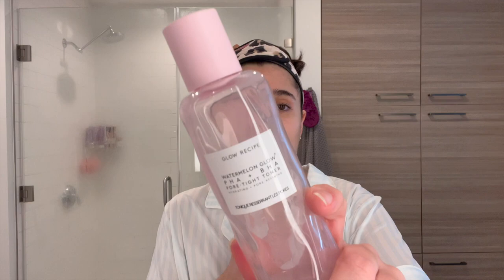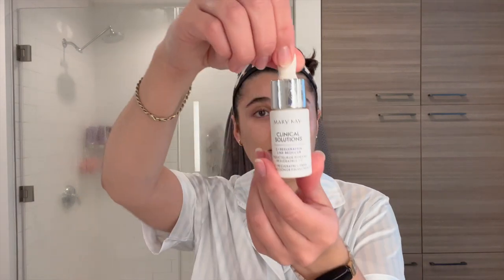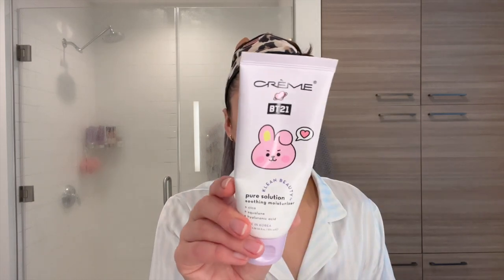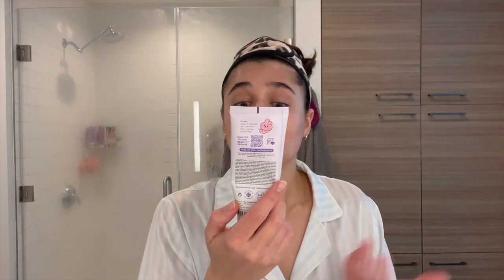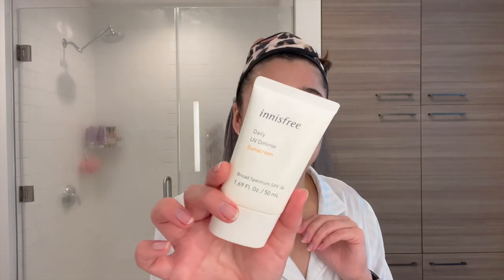WEEKLY VLOG | UPDATED SKINCARE ROUTINE + WEDDING SHENANIGANS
Hi everybody! Today I’m bringing you another weekly vlog. Hope you enjoy!